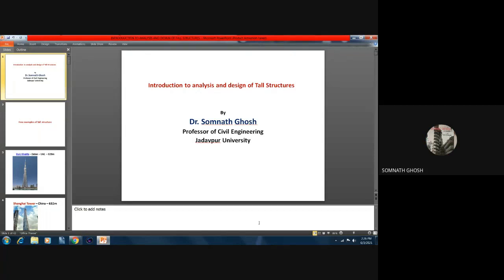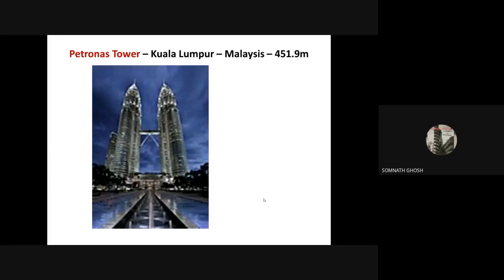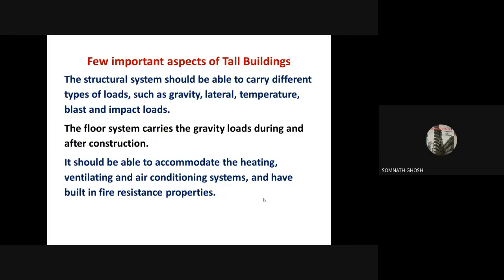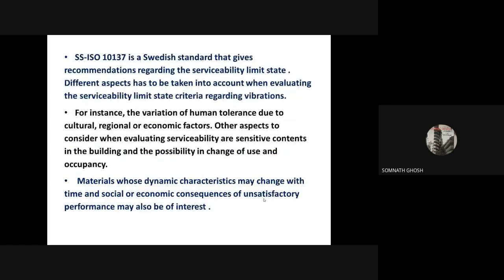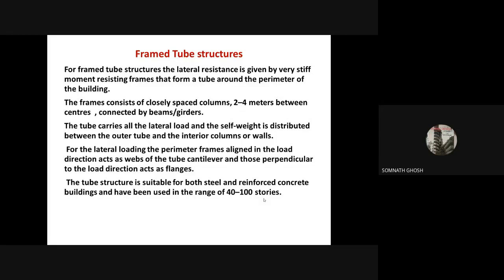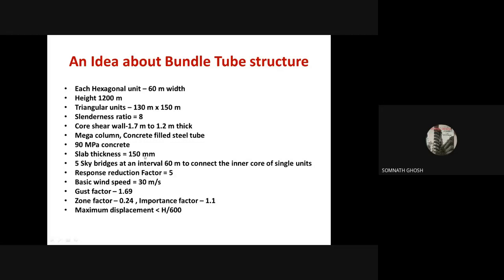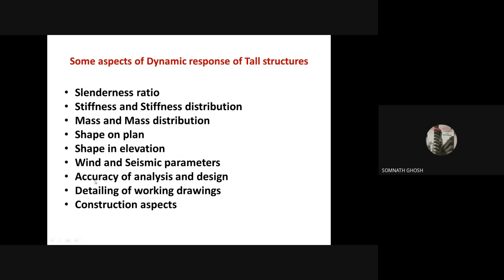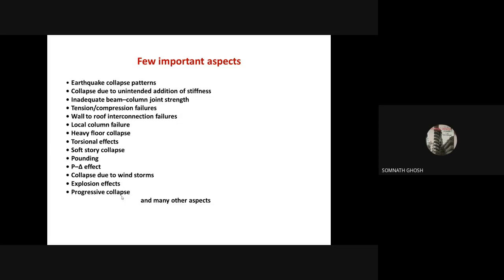Introduction to analysis and design of Tall Structures